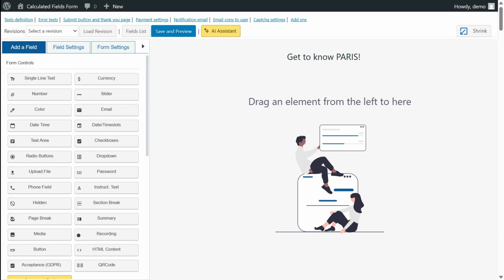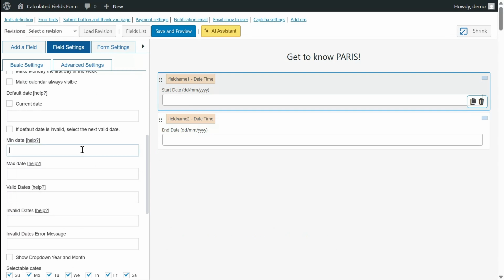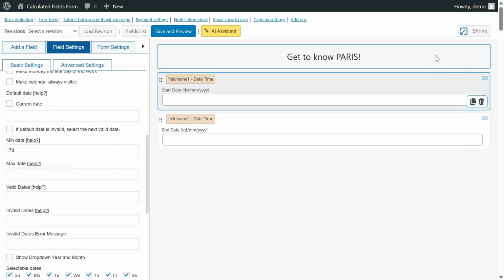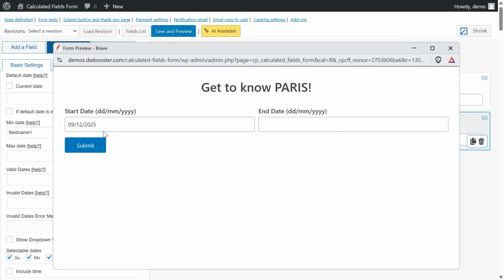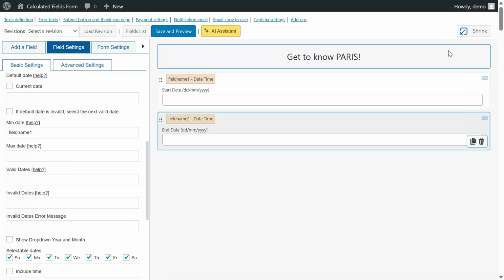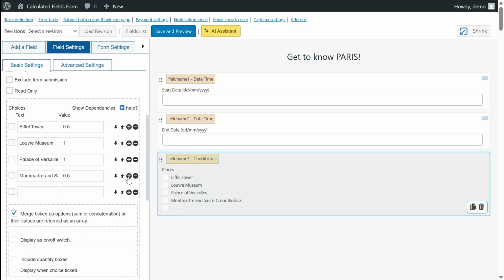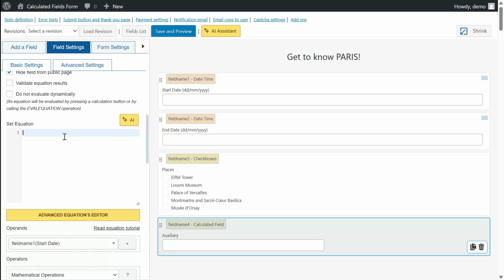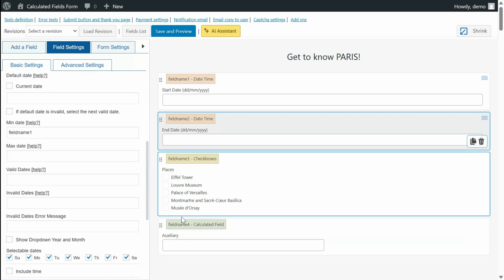Connecting date fields in the Calculated Fields Form plugin.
This tutorial demonstrates how to establish a relationship between two date fields in the Calculated Fields Form plugin, ensuring that the end date cannot precede the start date in booking forms. By implementing these checks, you can prevent user errors and enhance the overall integrity of your booking system. Follow along to learn the step-by-step process for setting up these validations effectively.